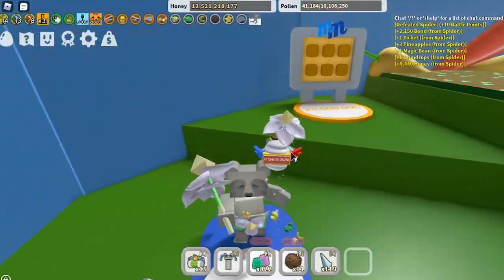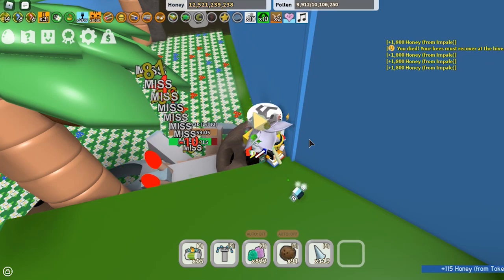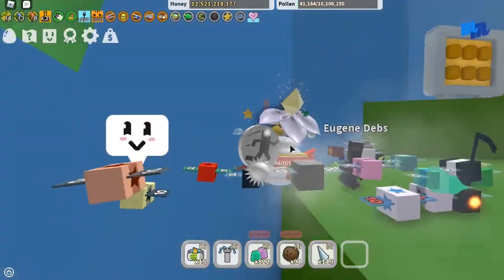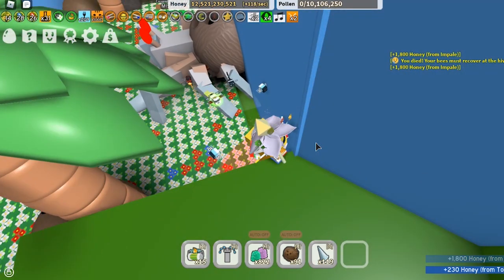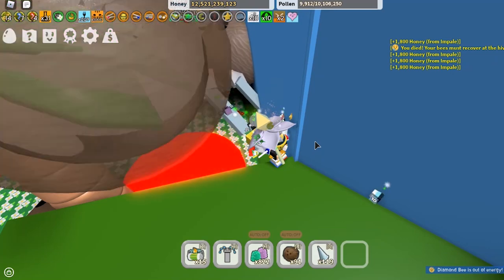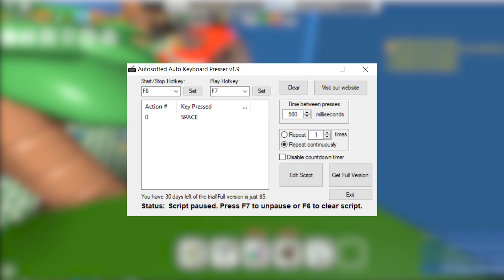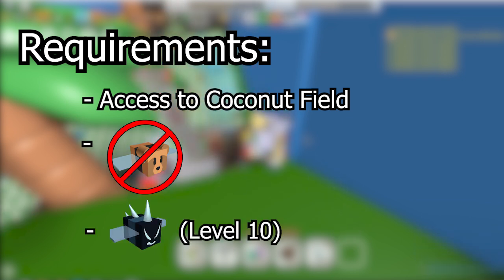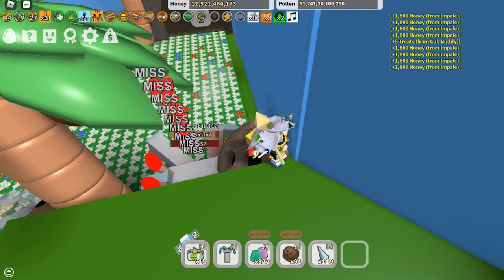AFK COCONUT CRAB W/ LEVEL 8 BEES! - BEE SWARM SIMULATOR (**WORKING BEESMAS 2022**)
A trick to that uses a coconut crab glitch to make it much easier for people with under-leveled bees. And- how to beat the Coconut Crab AFK with the use of an auto key pressor (see below for link).

This shows you how to beat coconut crab in bee swarm simulator on ROBLOX, and it is working as of BEESMAS 2022. Don't tell Onett!

Make sure if you use this to kill the coconut crab afk, that you set it to press the spacebar every 23 seconds (or 23000 ms) and activate it on the first successful jump you do to dodge the falling coconuts.